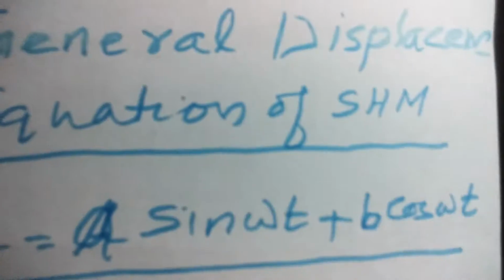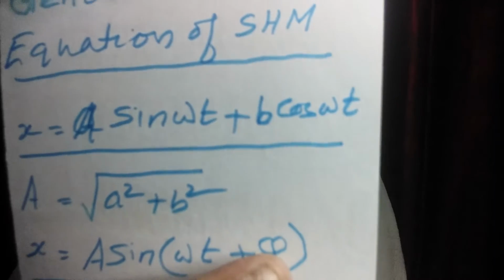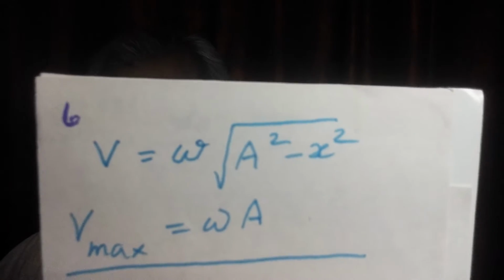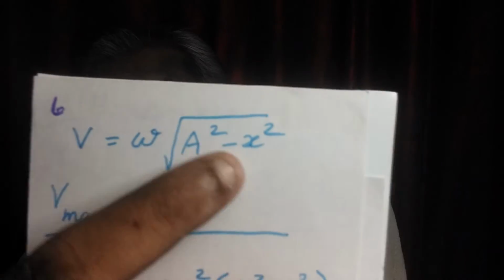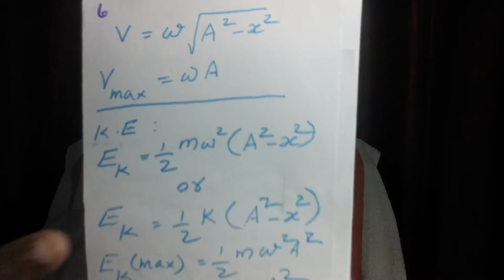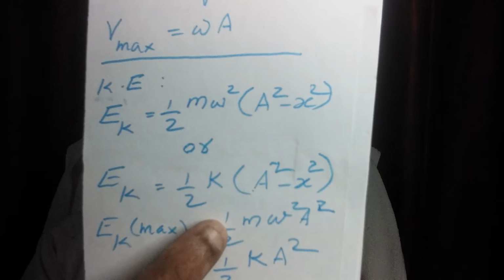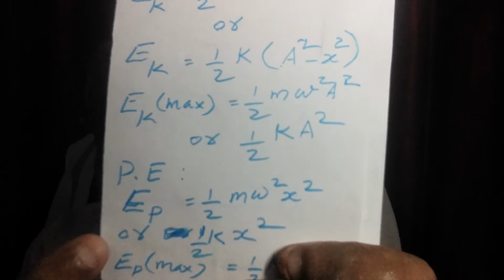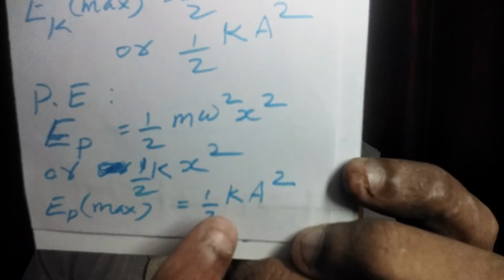(109).+1 Physics.SHM:Energy. Physics guru Ennemcien.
SHM:Velocity,Kinetic and Potential Energy. Ennemcien.+1 Physics.(English).